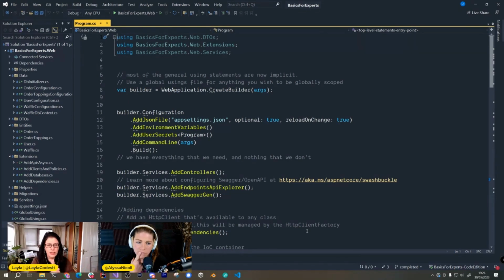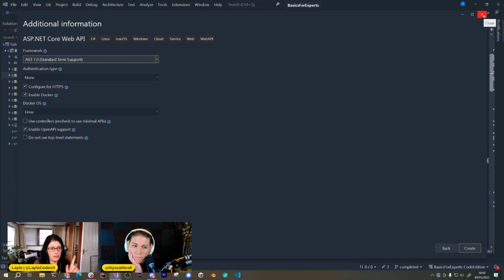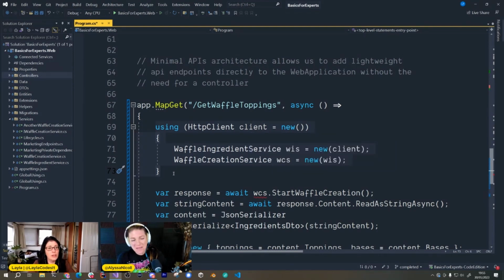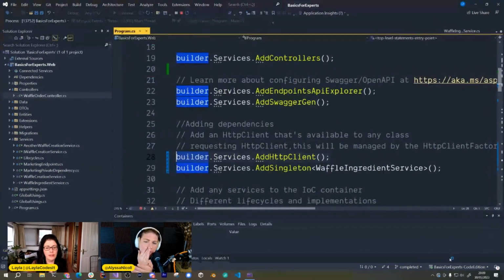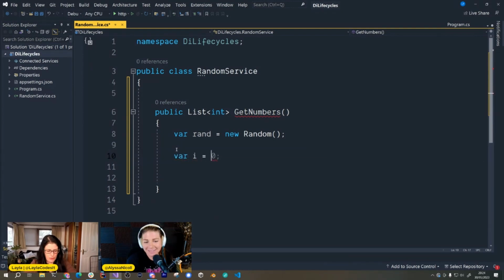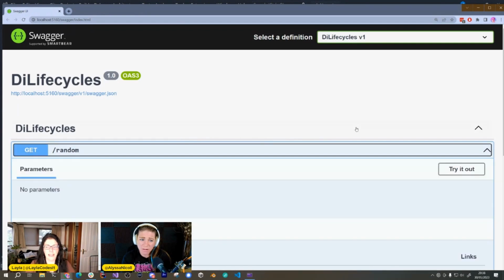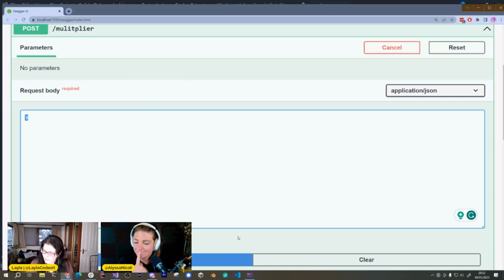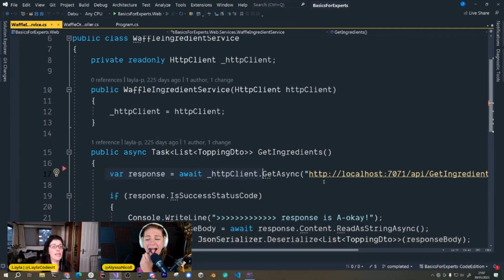JS Girl in a .NET World: Dependency Injection in .NET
What and how much do you know about Dependency Injection in .NET? Whether it's a lot, a bit, or none at all, Layla Porter aka @laylacodesit and Alyssa Nicoll are up for the task of figuring it all out.

Follow Layla @laylacodesit